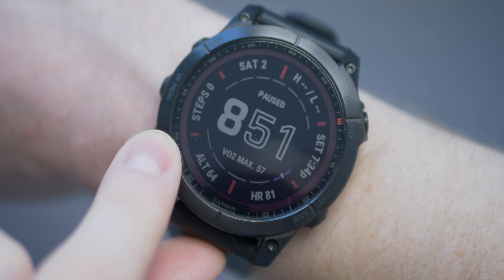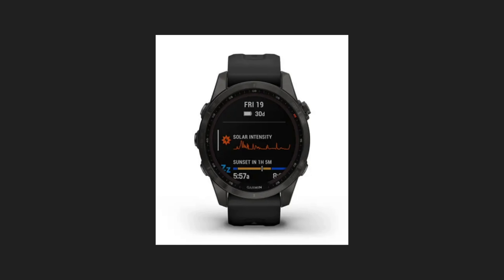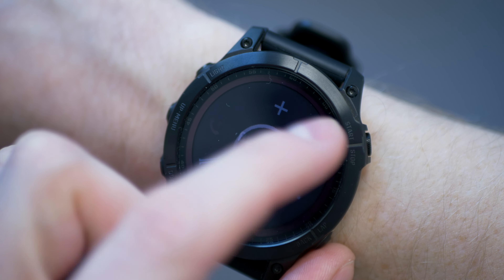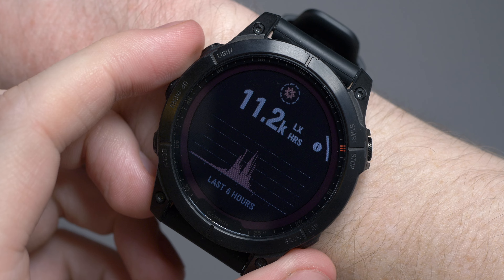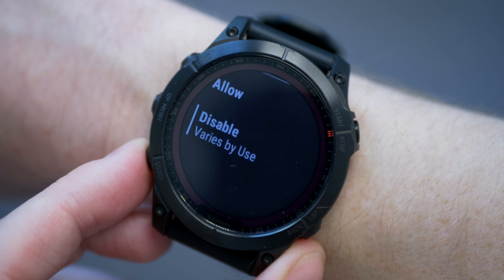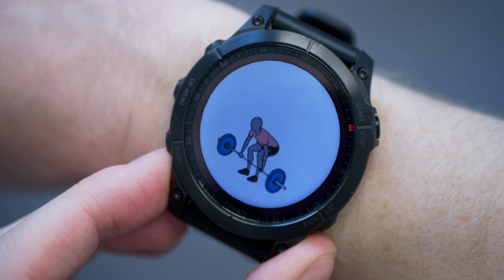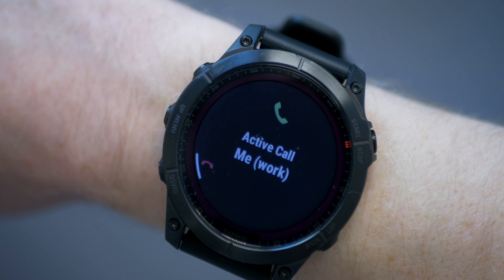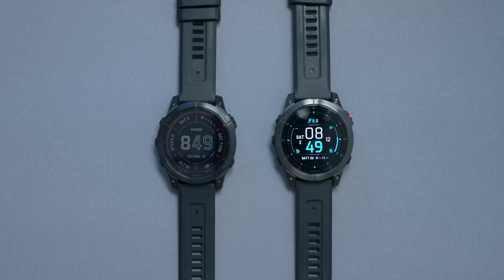Why You Shouldn’t Buy The Epix | Garmin Fenix 7 Review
The Fenix 7 sales a lot with the Epix Gen 2, so why should you buy it?

00:00:00 - Intro
01:21:05 - Design
03:13:10 - Watch Strap
03:25:06 - Waterproof
03:36:23 - Screen
05:12:05 - Interface
05:26:04 - Battery Life
08:12:07 - Sensors
08:32:05 - Connections
08:41:18 - Glances
09:07:02 - Activities
09:27:12 - GPS
09:57:08 - Customisation
10:38:16 - Smart Watch Features
11:11:08 - Music
11:37:23 - The Verdict

The gear I use:
Panasonic GH5 | US | UK
Panasonic G80/G85 | US | UK
Panasonic Lumix 25mm F1.7 | US | UK
Panasonic Lumix 12-60 | US | UK
GoPro Hero 4 Silver | US | UK
Rode video micro | US | UK
Zoom h1 | US (newer model H1n) | UK (H1n)
Manfrotto BeFree Live with Fluid Head | US | UK
Manfrotto 785B | US | UK (closest match)
Apple MacBook Pro 13" 2016 without touchbar | US | UK